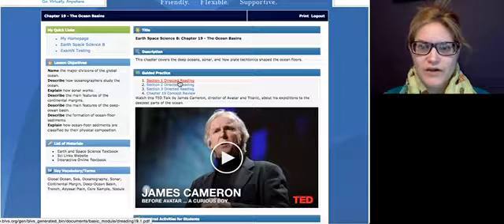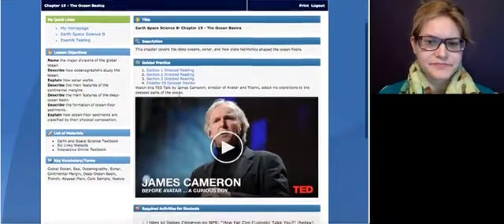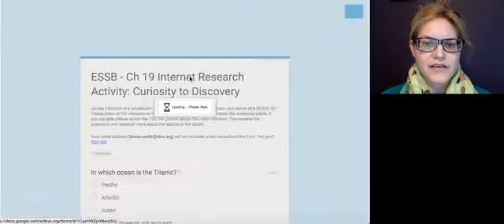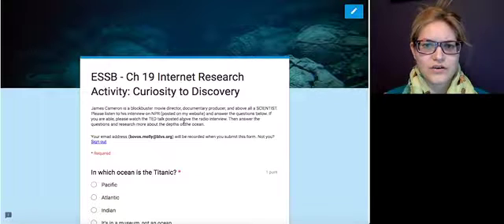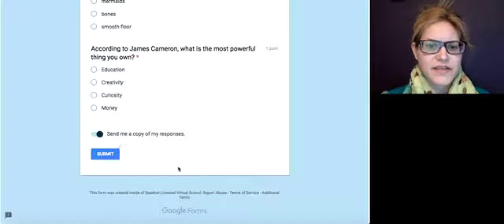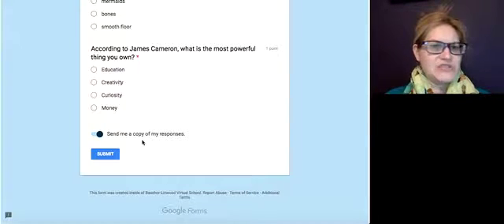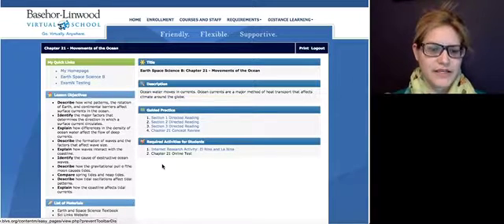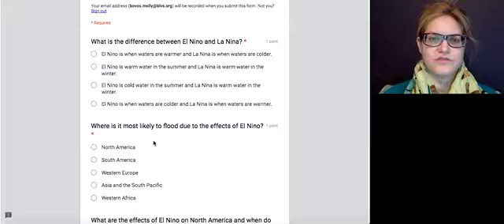Internet Research Activities - How To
How to complete the "Internet Research Activities" for Earth Space Science -